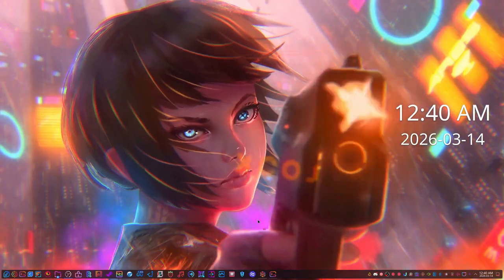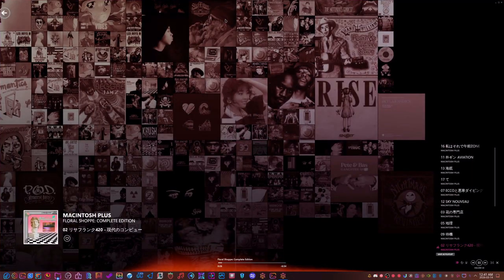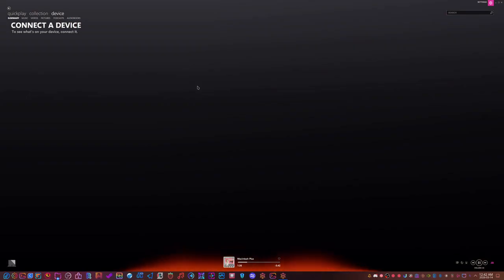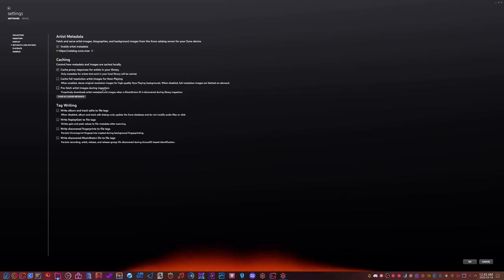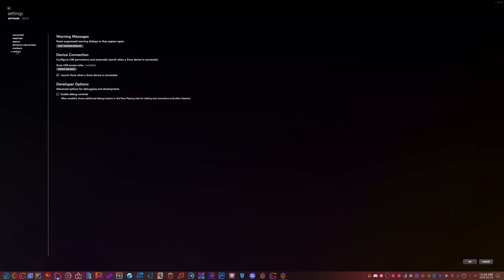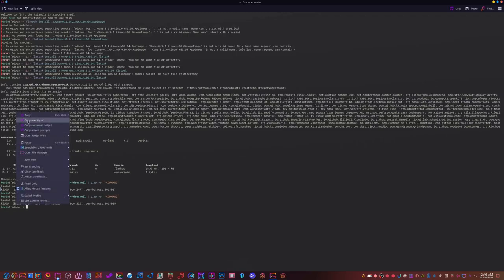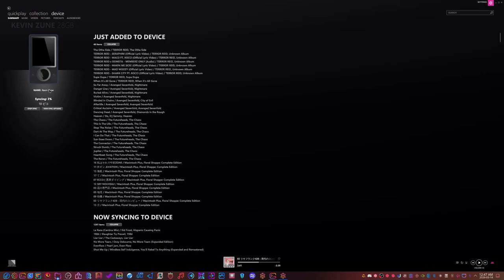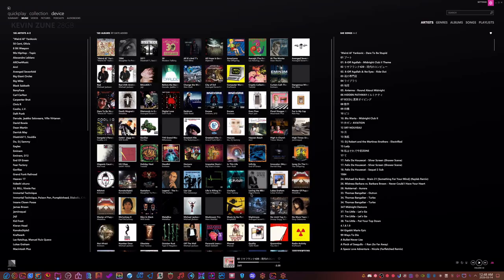Xune Open Source Replacement Zune software | Eggplant Linux Tips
Today we are taking a look at xune and open source replacement for the zune software